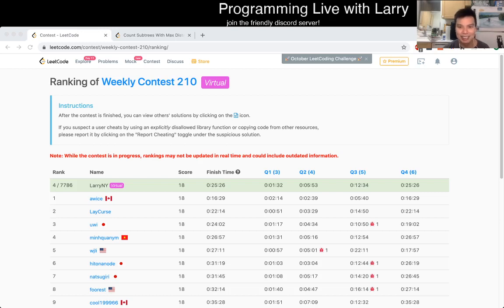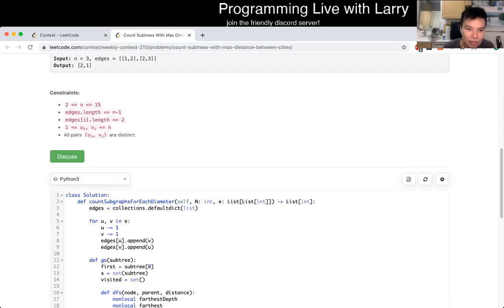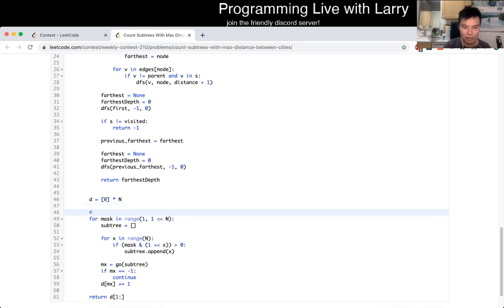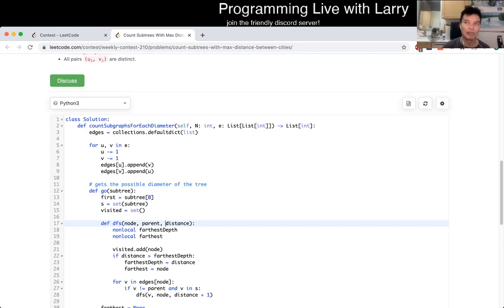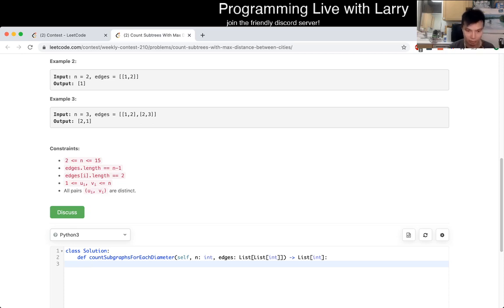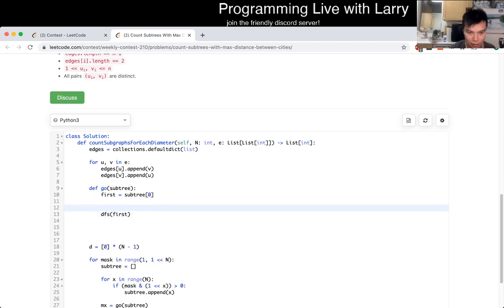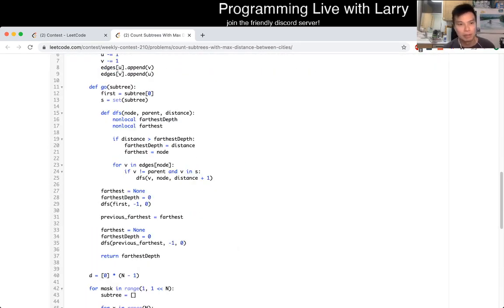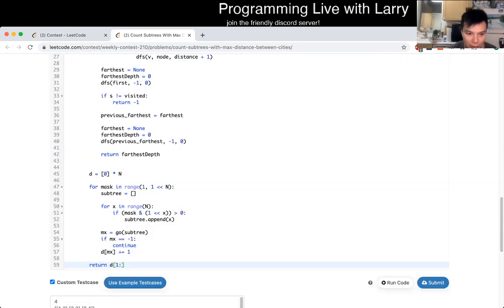1617. Count Subtrees With Max Distance Between Cities (Leetcode Hard)